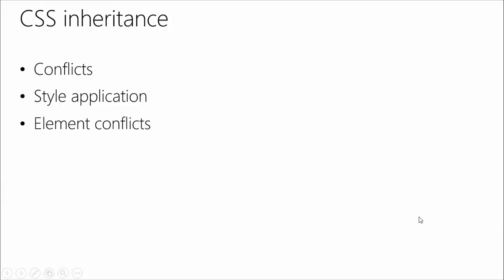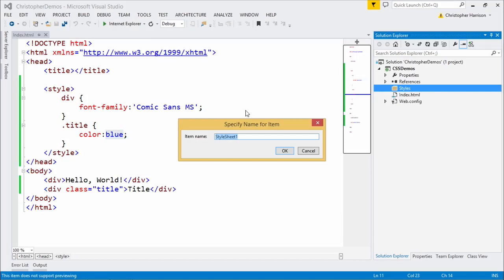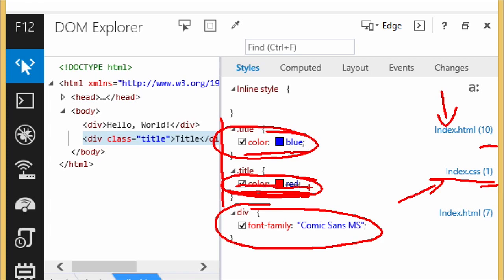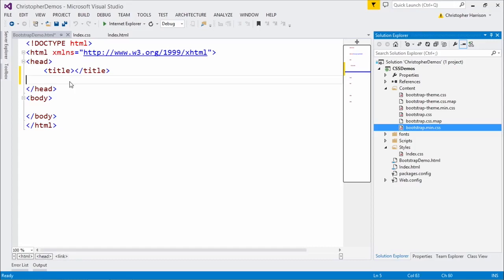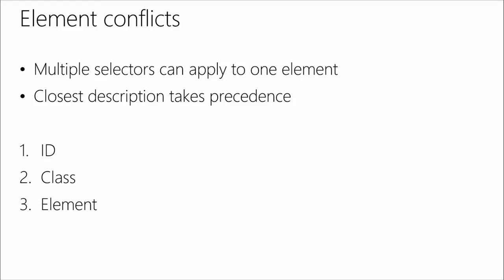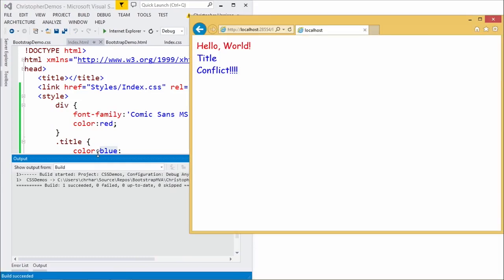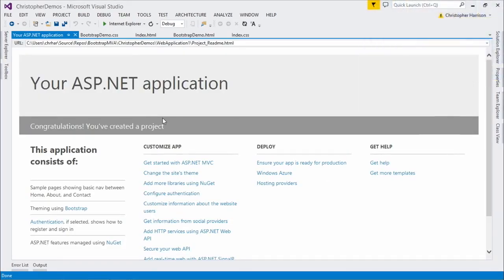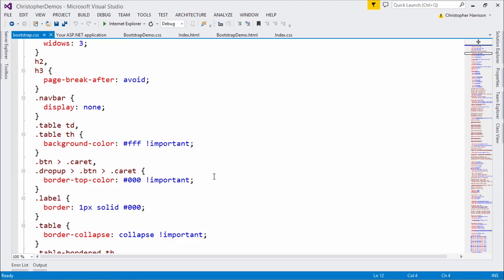CSS inheritance - CSS Tutorial series for Beginners 🔥🔥🔥🔥🔥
CSS inheritance 🔥🔥🔥🔥🔥

You will learn about:
•Coloring
•Formatting
•Text
•Layout
•Grid
•And more!